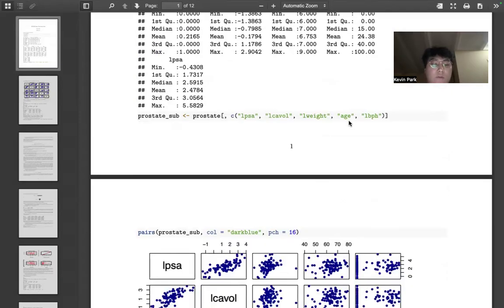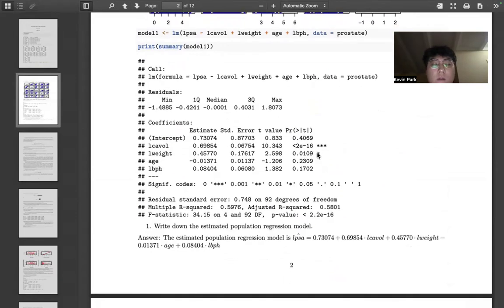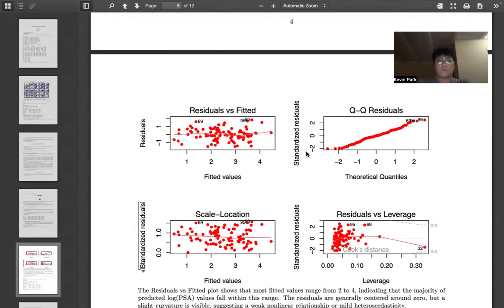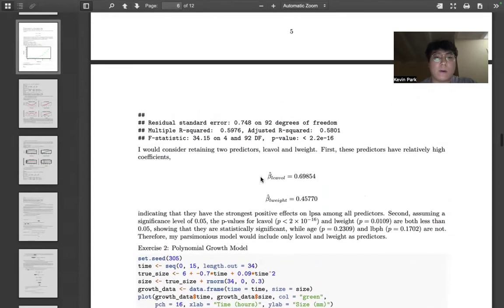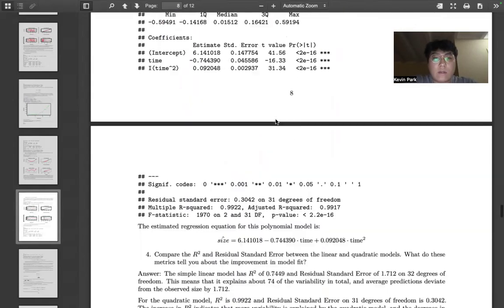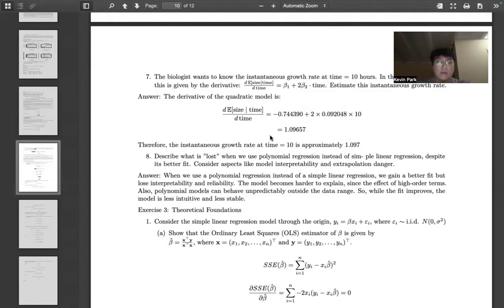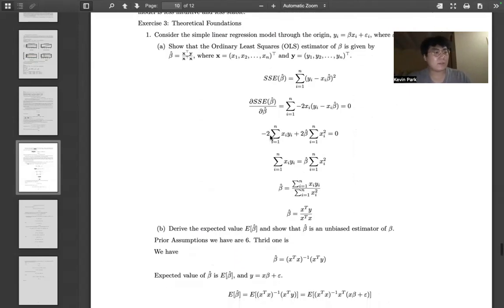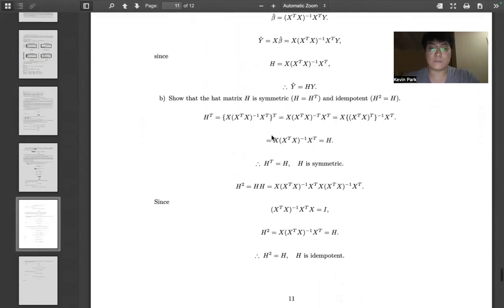STAT 305 Early Test - Kevin Park